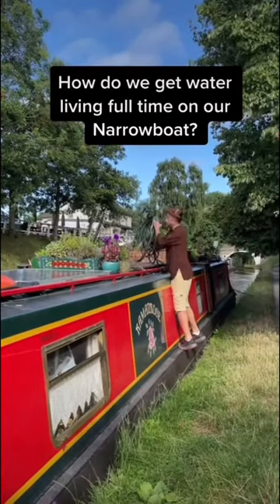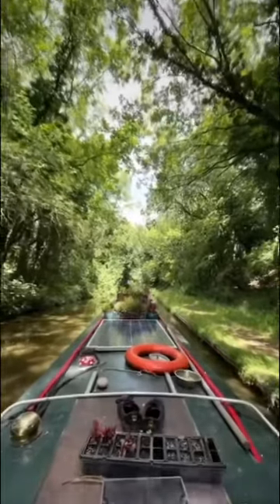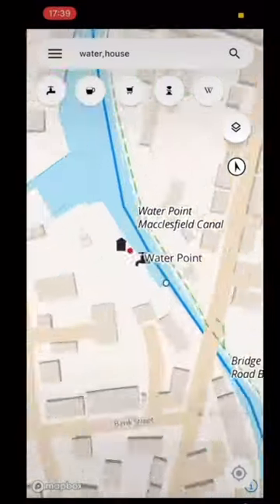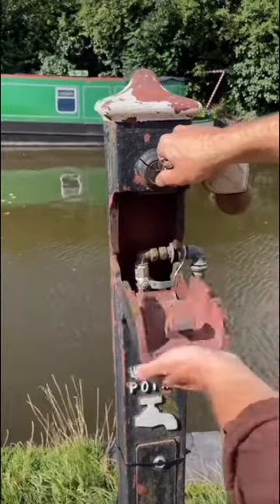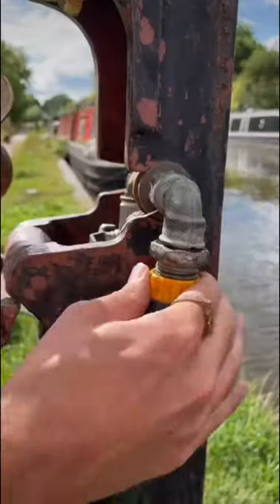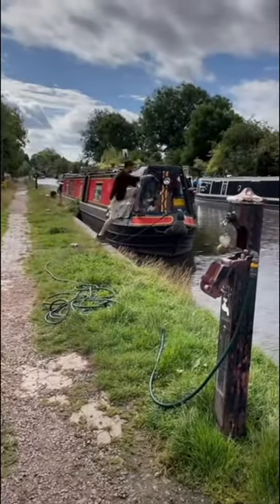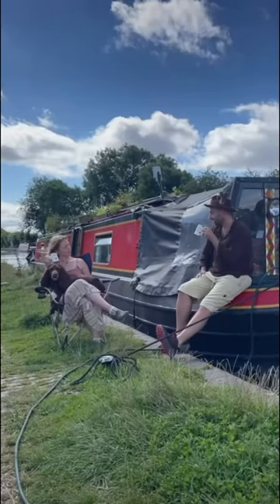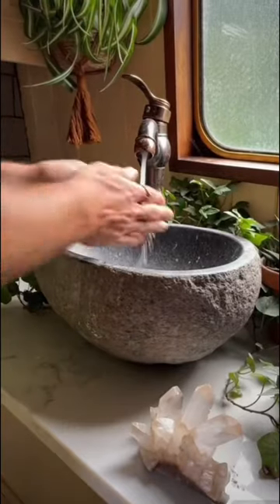How do we get water living full time on our NARROWBOAT